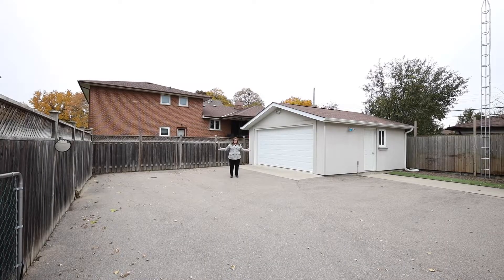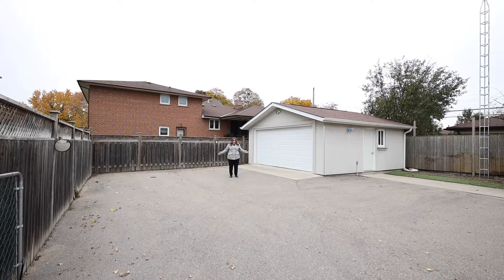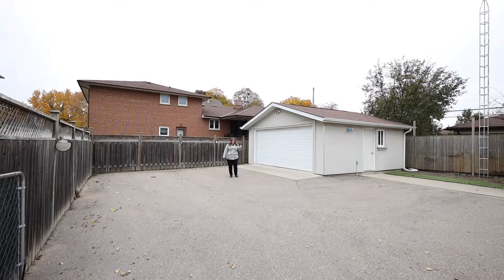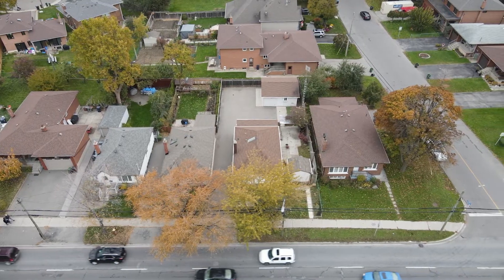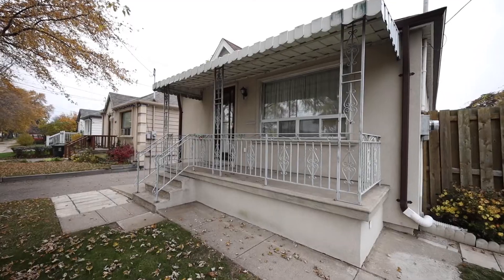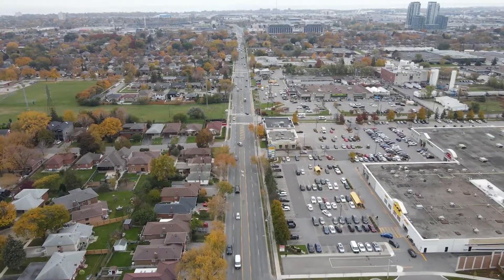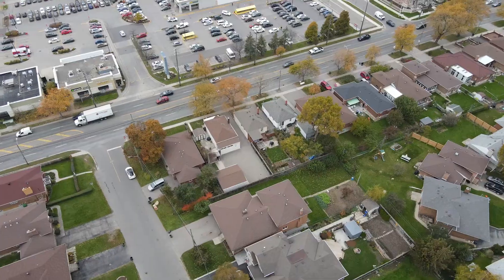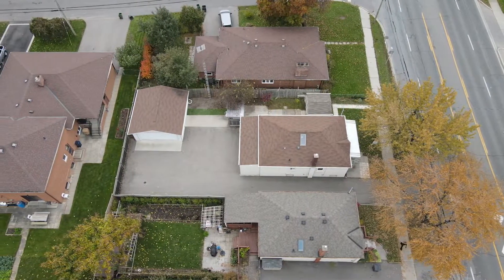1015 Islington Ave Toronto, ON M8Z 4R3